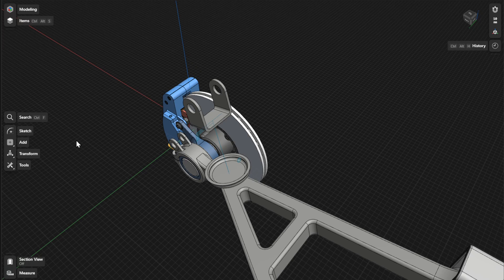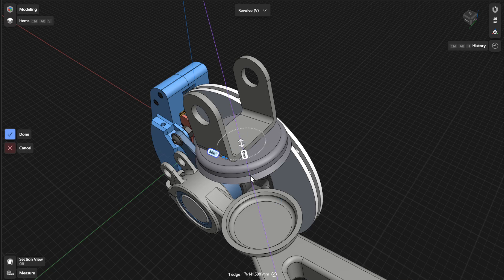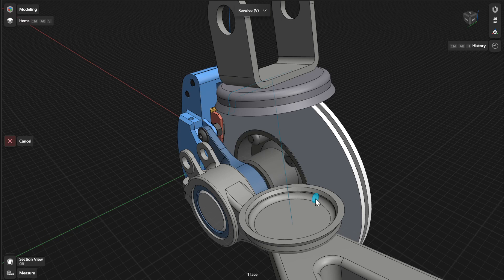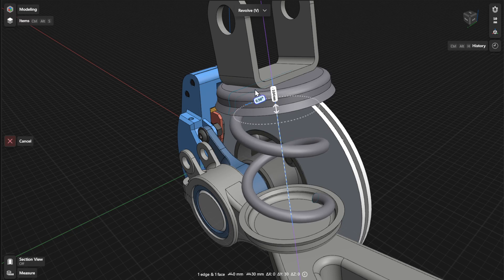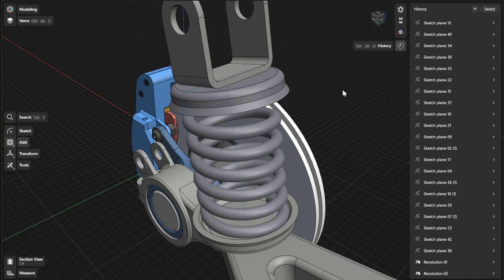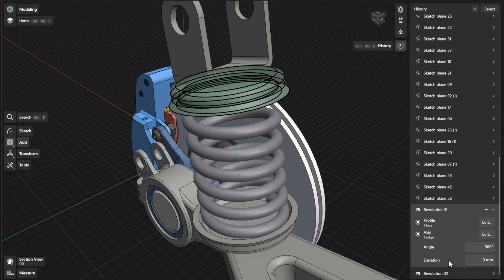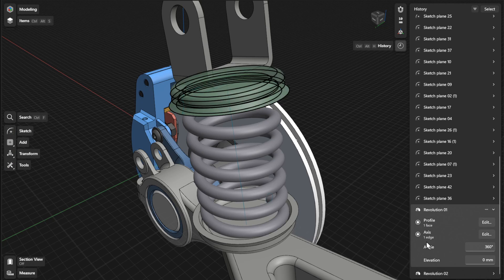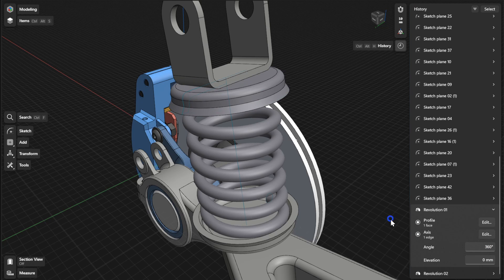Shapr3D Manual - Revolve | Tools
This video will show you how to use the Revolve tool in Shapr3D. The Revolve too creates solid bodies that are symmetrical about an axis. Some shapes you can create with Revolve are cylinders, cones, spheres, or any axial symmetry, round shapes.

Chapters:
Intro: 0:00
History sidebar: 1:02